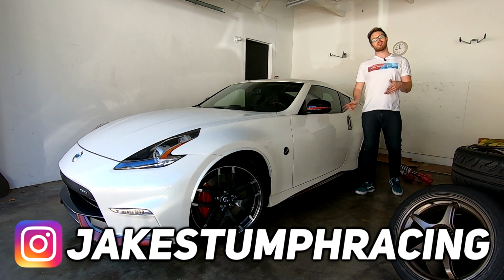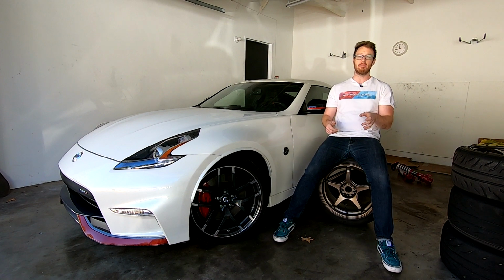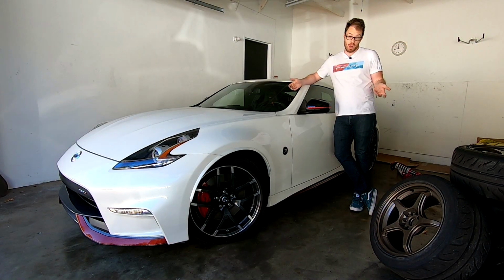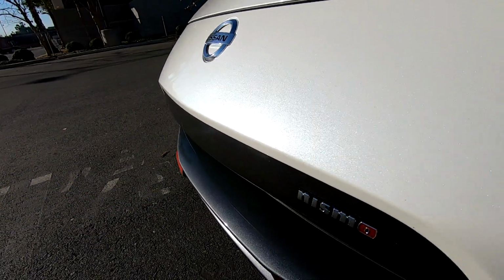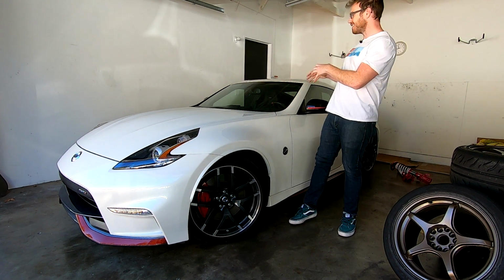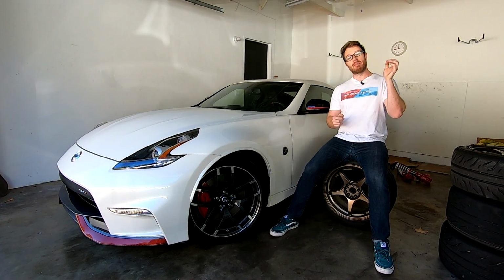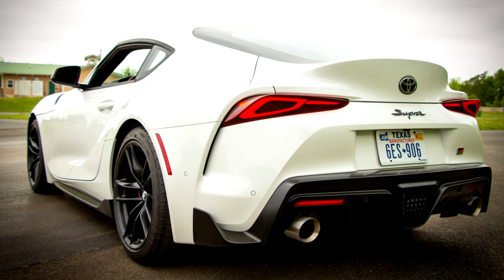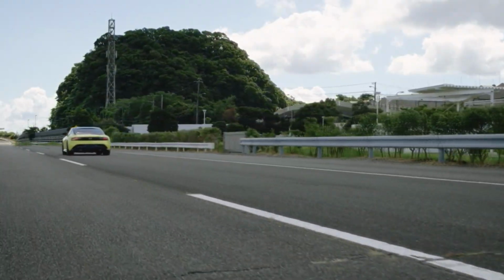Nissan 370Z Retrospective: Where It Came From and Where It's Going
Where did the 370Z come from? What does it tell us about the forthcoming 400Z? Let's dive into it.